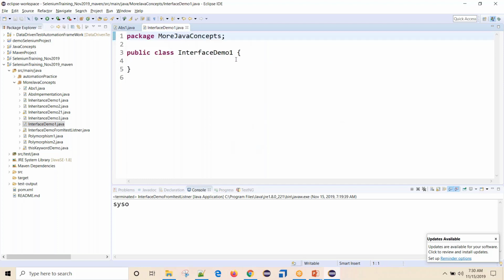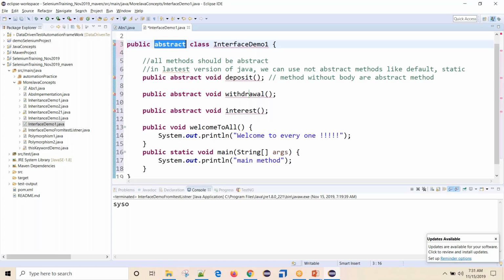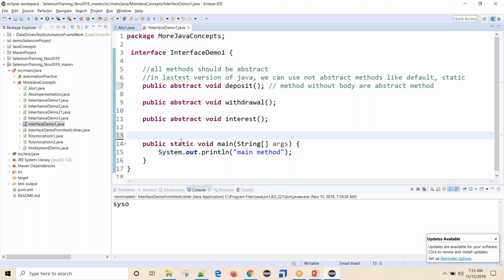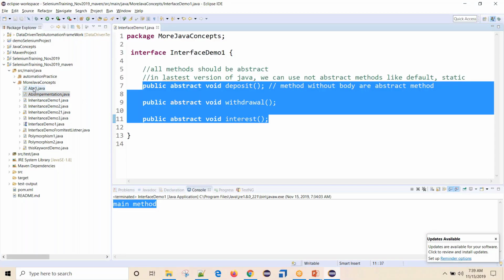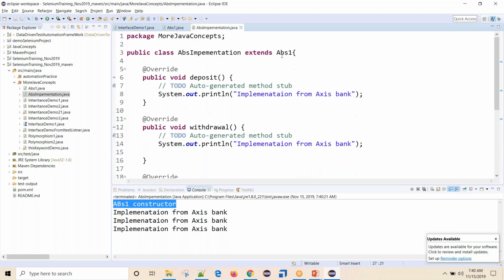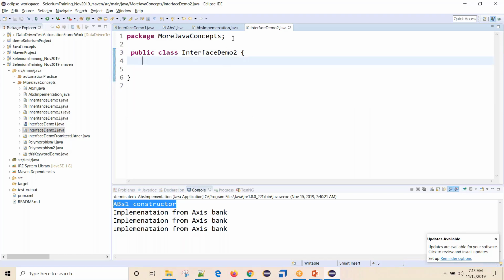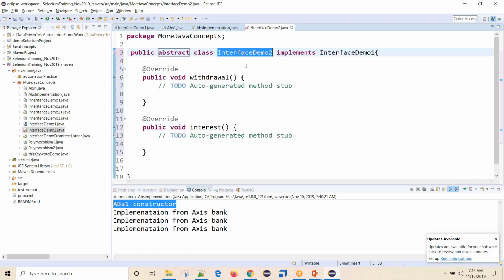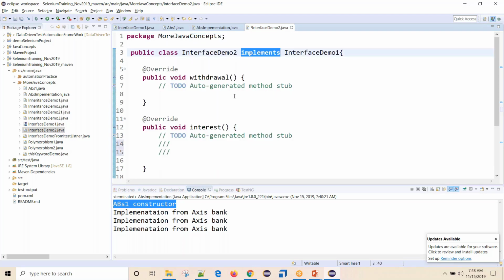Java for Selenium- Interface demo (Achieve complete Abstraction in Java)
An interface is a reference type in Java. ... It is a collection of abstract methods. A class implements an interface, thereby inheriting the abstract methods of the interface. Along with abstract methods, an interface may also contain constants, default methods, static methods, and nested types.